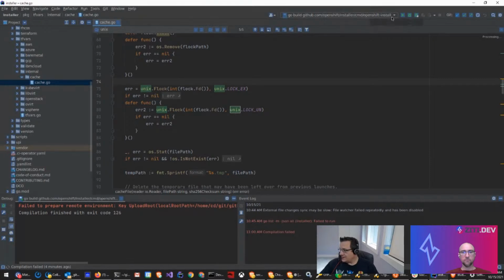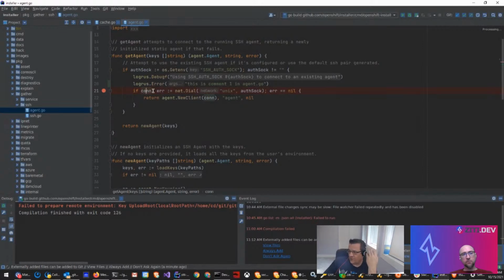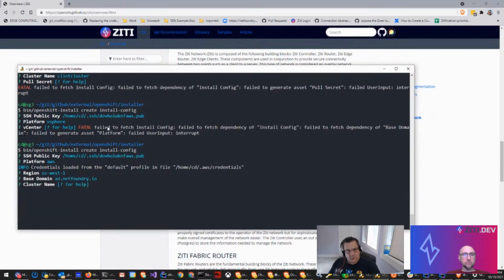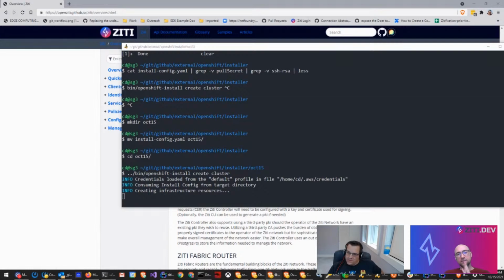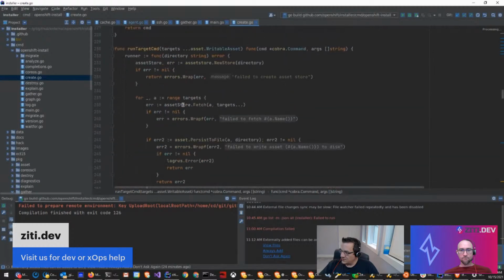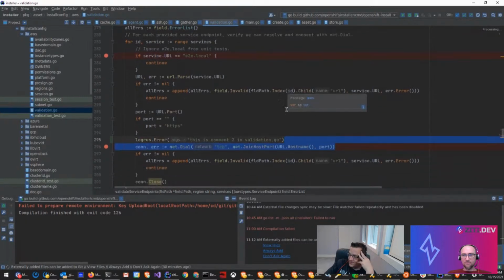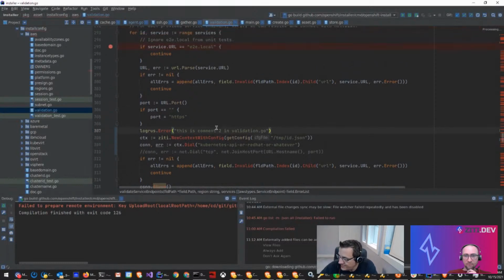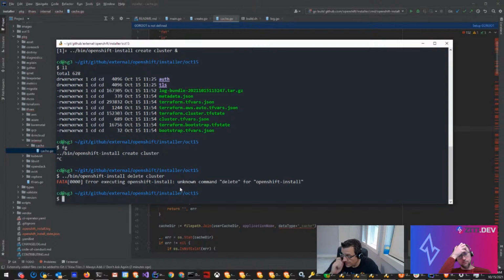Zitify the OpenShift Installer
In this showwe fork an open-source project and add Ziti to enable agentless zero trust. In this episode we started the work to add Ziti in the openshift-install command. The goal is to make it possible to create and manage a remote, private cluster that is never exposed to internet ingress i.e. solve the private cluster bootstrapping problem with Ziti.